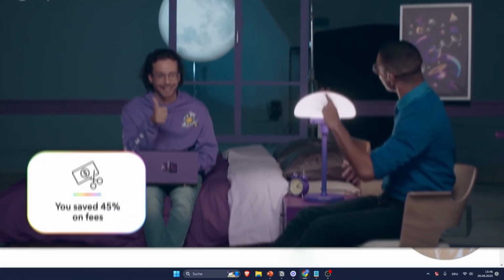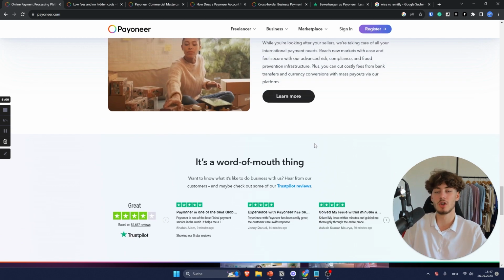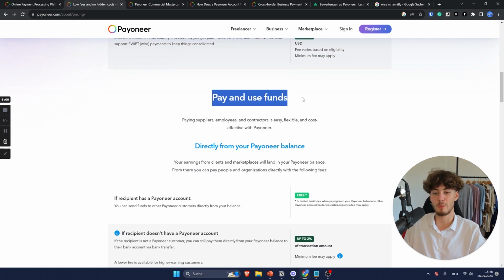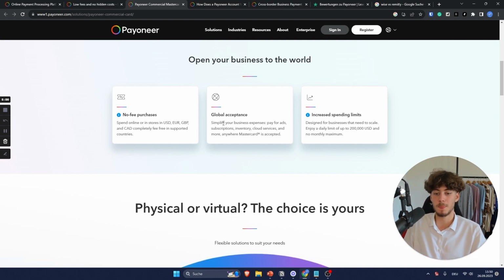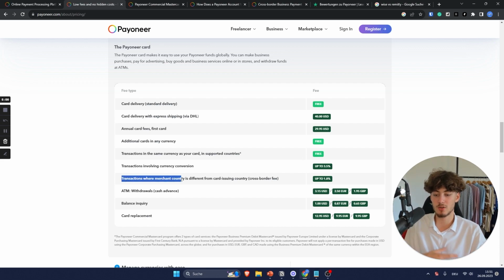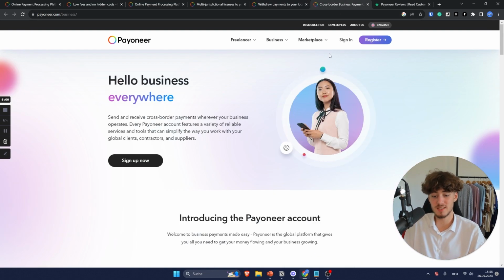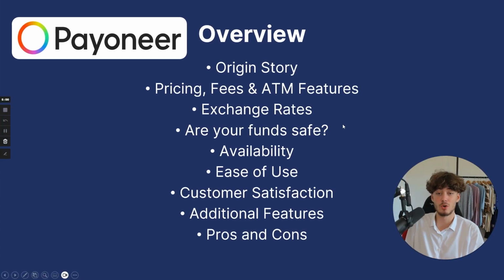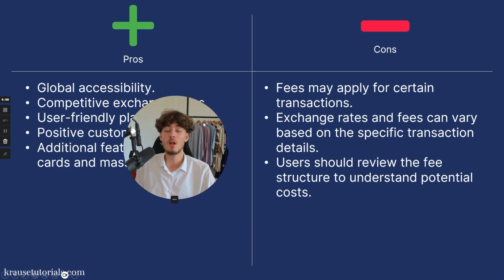Payoneer Review - Pros & Cons | Should you really get a Payoneer Account?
In this Payoneer Review we are going to talk about all of the Pros and Cons of Payoneer to determine if you should go for a Payoneer Account yourself.

Chapters:
00:00:00 - Overview of Payoneer: Origin, Pricing, and Features
00:01:32 - Payoneer: A Useful Tool for Freelancers and Businesses
00:03:01 - Payoneer fees and benefits
00:04:30 - Payoneer Card Fees and Expenses Simplified
00:07:26 - Pros and Cons of Payoneer